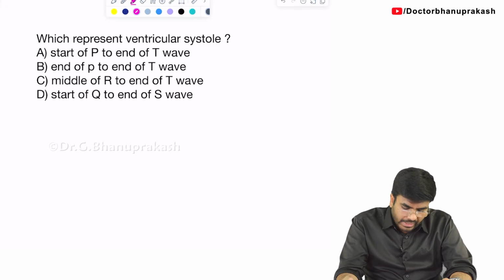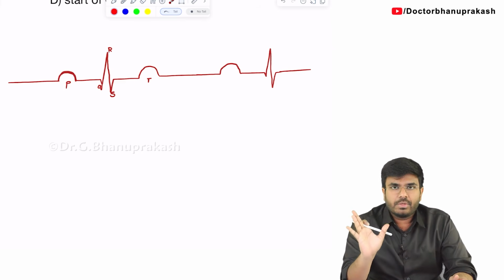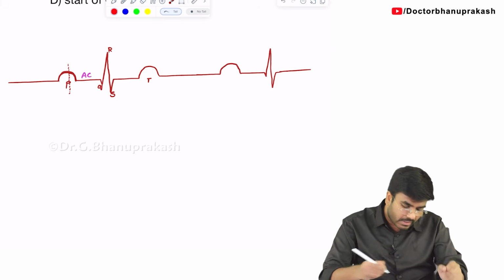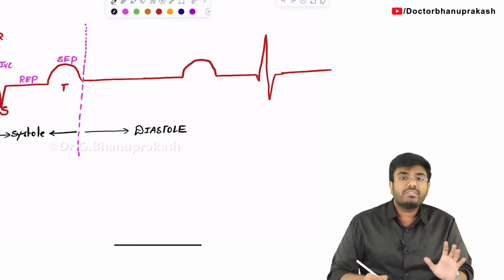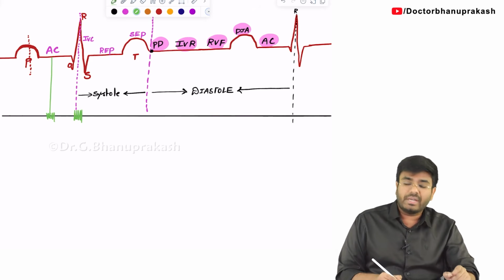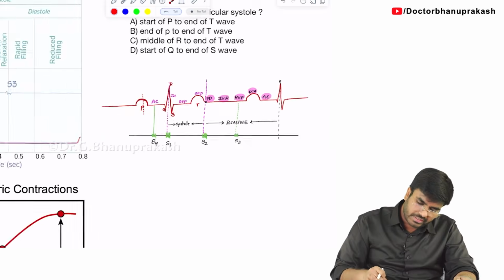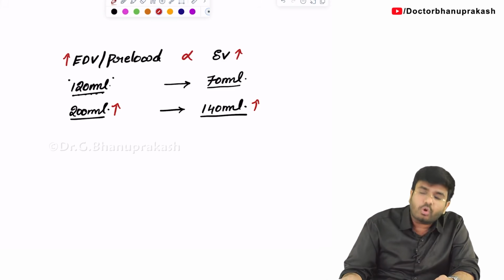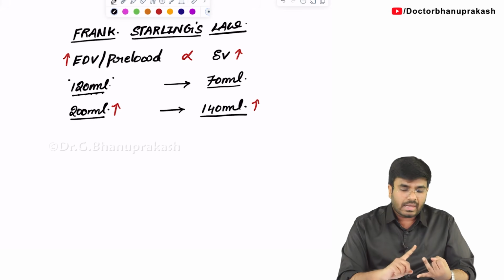5. Cardiac Cycle & ECG Integration ❤️ | USMLE Step 1 Physiology ⚡📈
5. Cardiac Cycle & ECG Integration ❤️ | USMLE Step 1 Physiology ⚡📈

Cardiac Cycle and ECG Integration is one of the most high-yield physiology topics for USMLE Step 1, repeatedly tested in NBME, UWorld, and exam-style conceptual questions. In this video, you will learn how electrical events on the ECG directly translate into mechanical events of the cardiac cycle, explained in a clear, step-by-step, physiology-focused manner exactly as required for Step 1 success ⚡📊.

🔬 This lecture carefully integrates P wave, QRS complex, and T wave with atrial systole, ventricular systole, isovolumetric phases, rapid and reduced filling phases, and heart sounds (S1–S4) ❤️🔁. You will understand why ventricular depolarization precedes contraction, how AV valve and semilunar valve movements relate to pressure changes, and how electrical activation, pressure curves, volume changes, and ECG tracing align perfectly during one cardiac cycle 📉🧠.

📈 Special emphasis is given to pressure–volume relationships, timing of valve opening and closure, origin of heart sounds, and ECG correlations, which are classic USMLE Step 1 physiology traps. This video builds a strong mental timeline so you can confidently answer questions involving pressure curves, Wiggers diagram, murmurs, extra heart sounds, and ECG-based physiology scenarios without rote memorization 🚀📚.